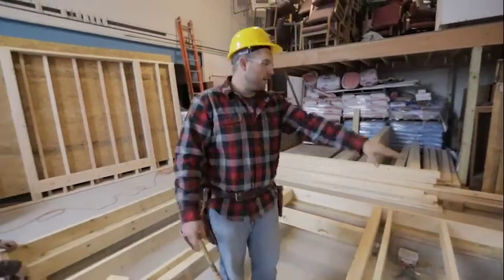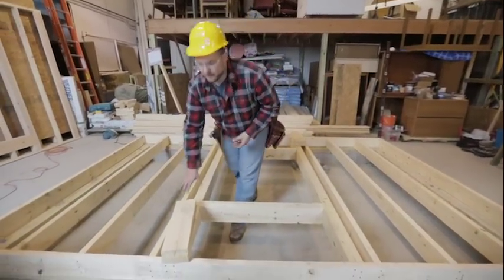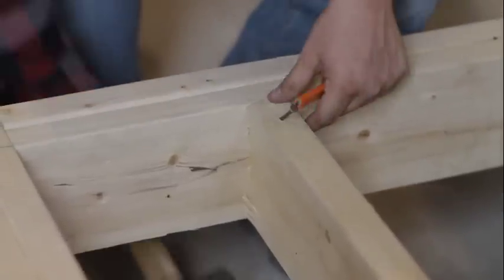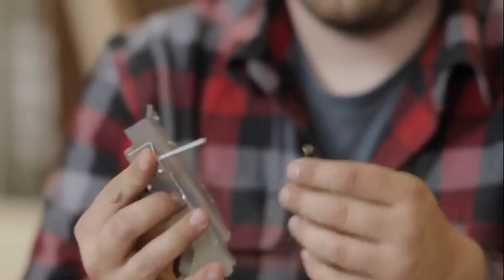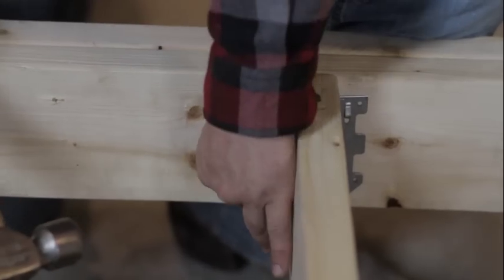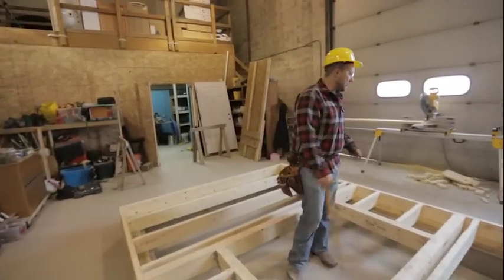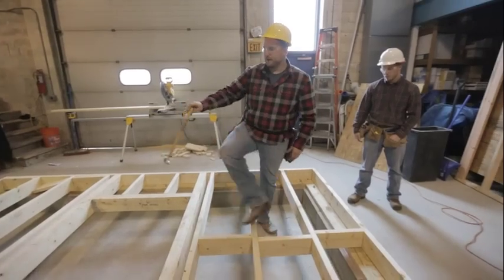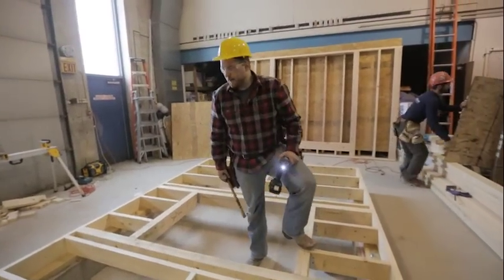How to - Floor Framing Part 9: Blocking, Cripples, and Joist Hangers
Floor Framing Part 9 is packed full of special techniques to make your flooring system sturdy. We show you how to make cripples for your rough openings as well as the importance of using joist hangers in your project. We top it all off by demonstrating an easy way to install blocking to create a sturdy floor